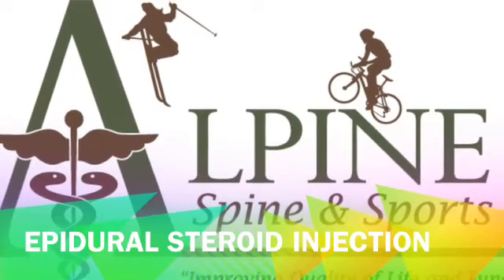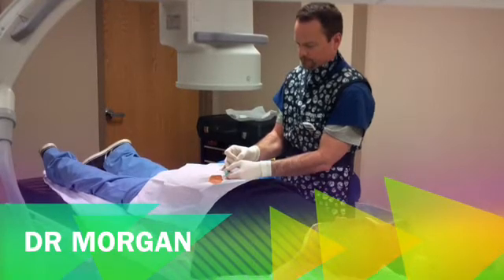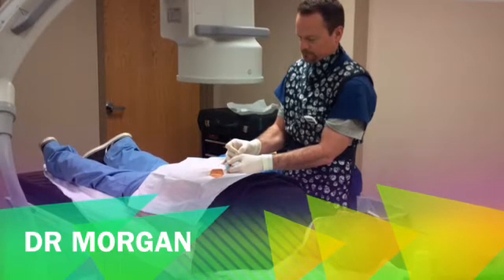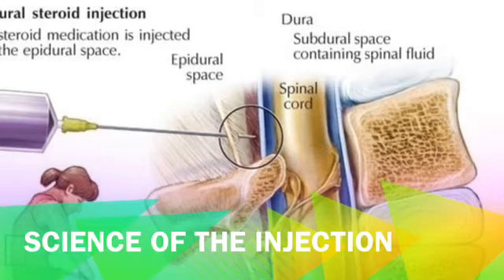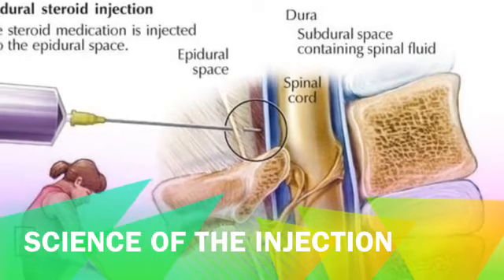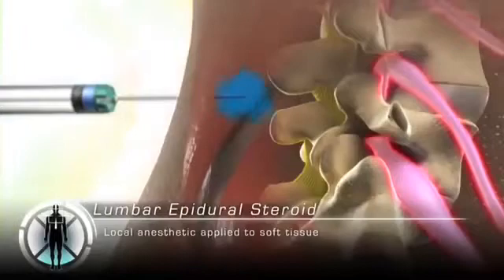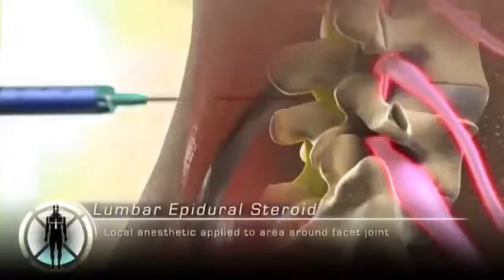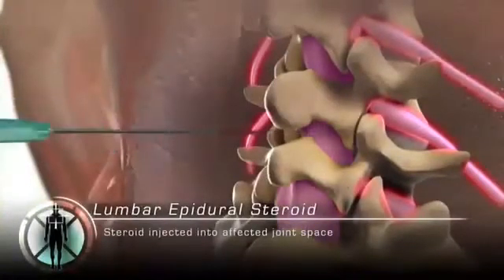Epidural Steroid Injection (ESI)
Here is a great educational video on what a epidural sterioid injection is with a live demonstration from Dr. Brian Morgan MD!